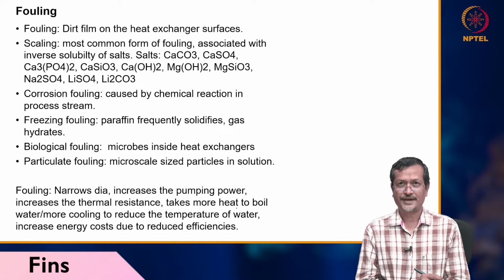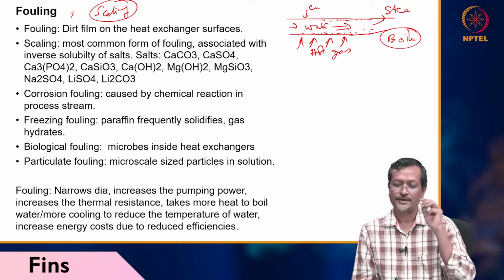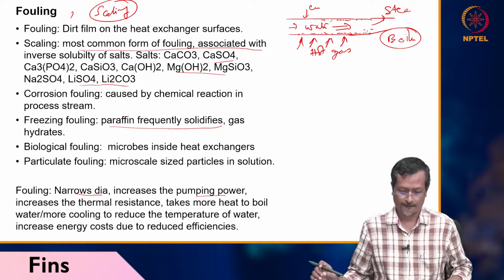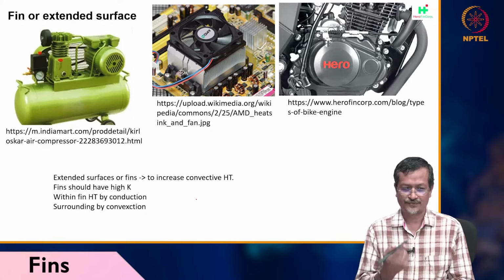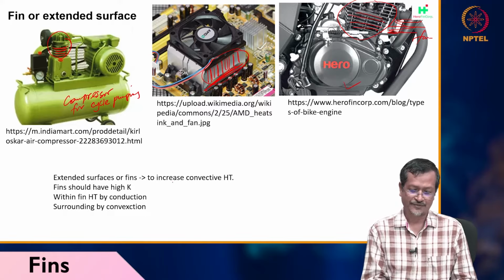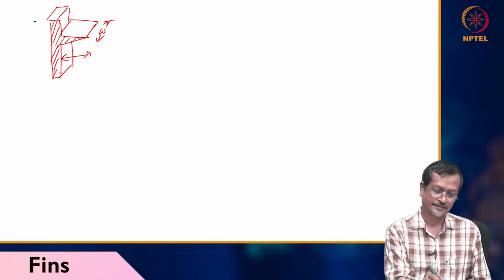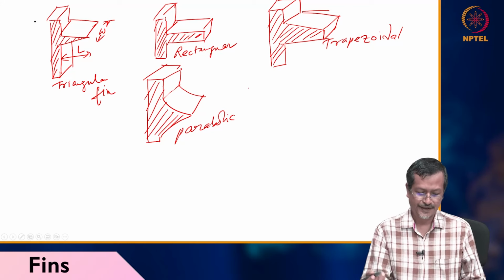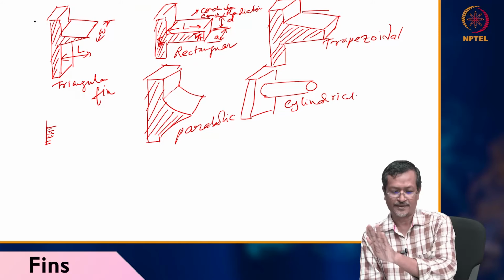W2L8_Fins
Fouling, different types of fins